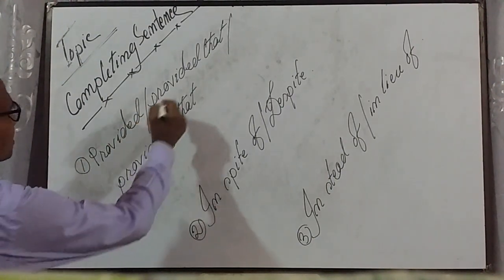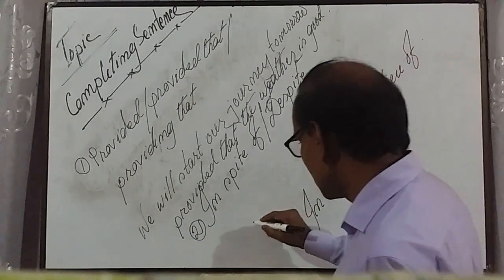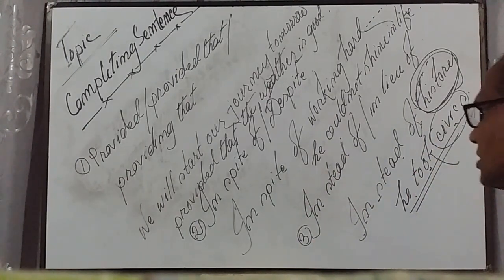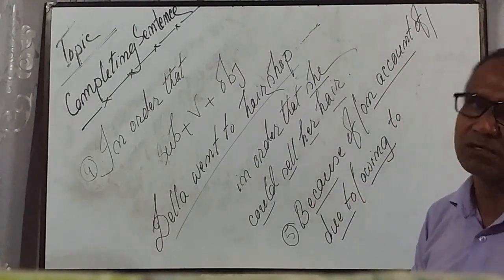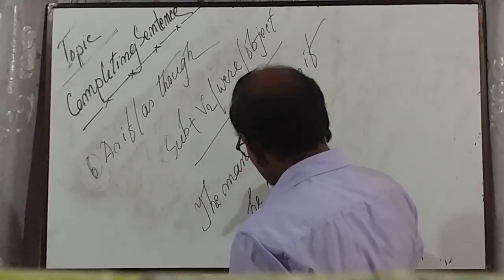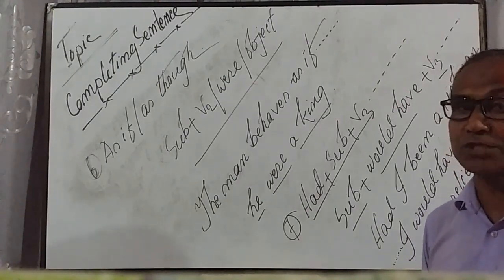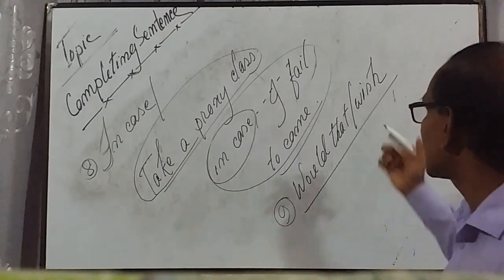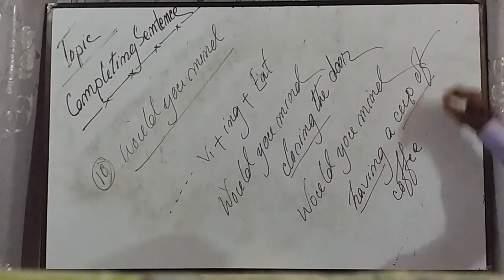Completing Sentence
Part- 2